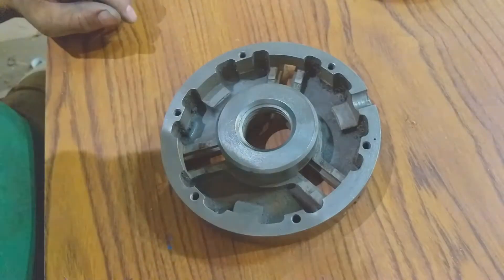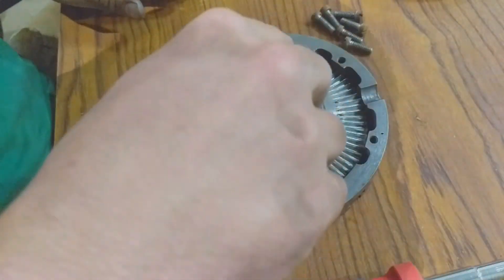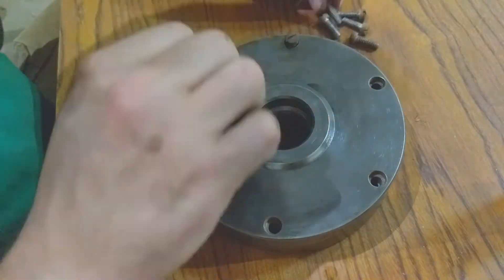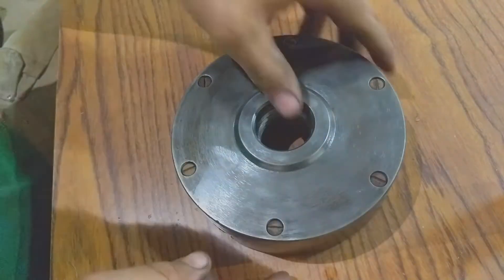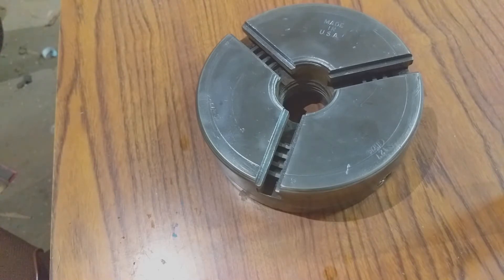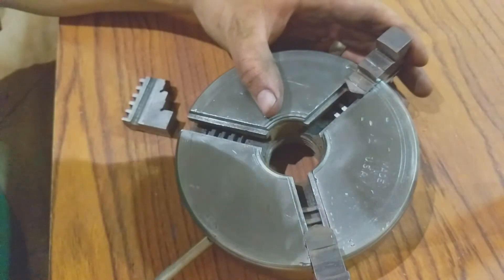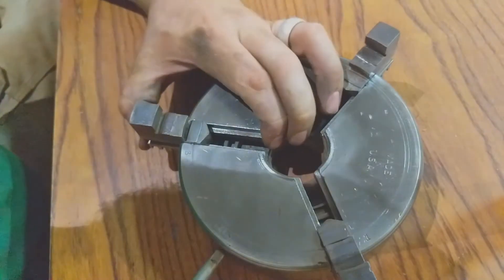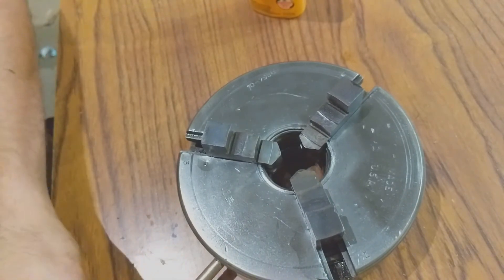Atlas Lathe Chuck Reassembly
Working on my Atlas Lathes's Chuck; I took it apart and lapped all the mating surfaces to remove nicks and burrs,  Cleaned all the grease, and compressed chips, and the gave all the surfaces a going over with the wire wheel. the chuck cleaned up nicely, and other than the square hole the chuck key goes into, the fit and finish is better than expected.  The jaws operate smoothly and are in excellent shape.  I hope this video helps anyone who needs to reassemble their own, Or at least lets you see how they work.